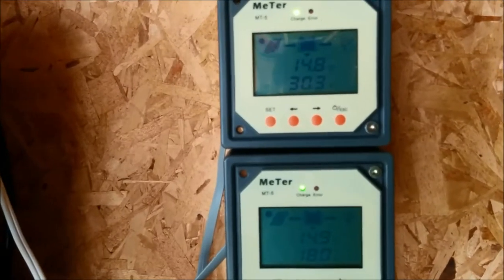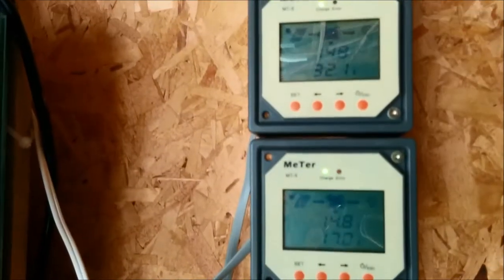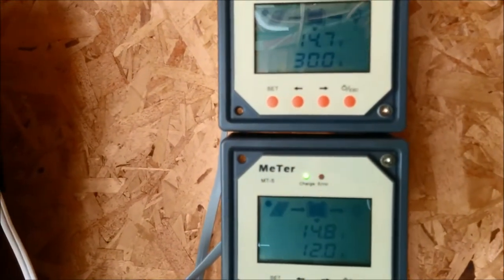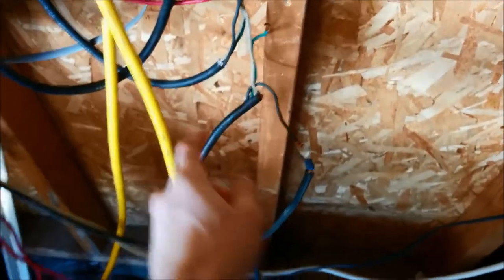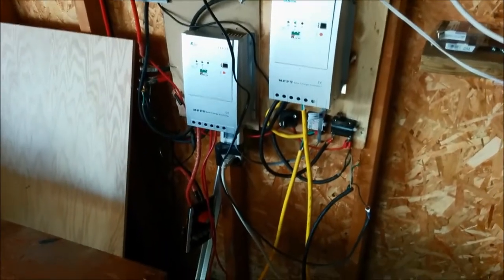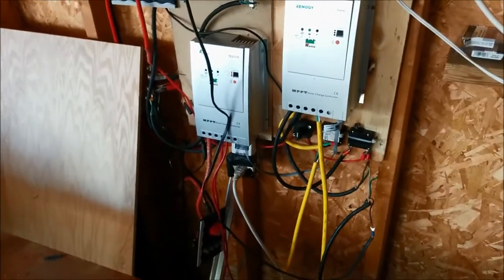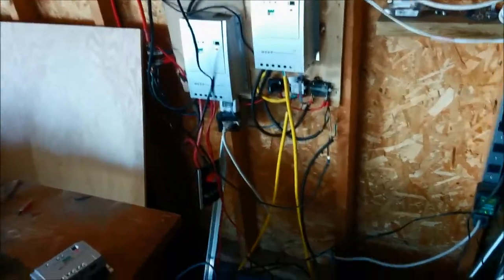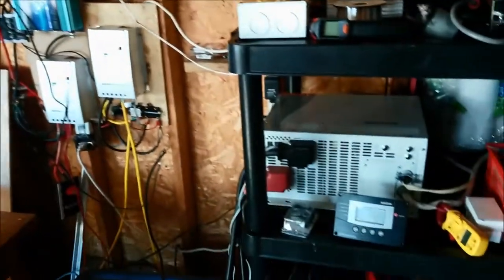short off grid run of my system on a sunny day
having fun with my system